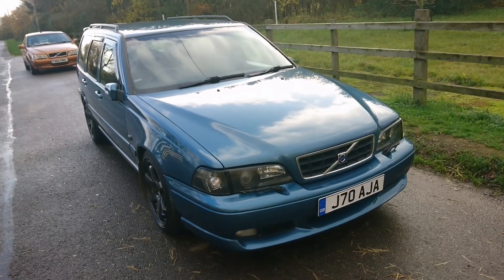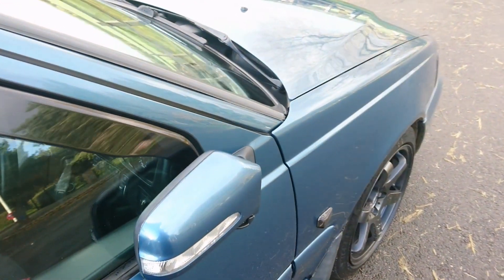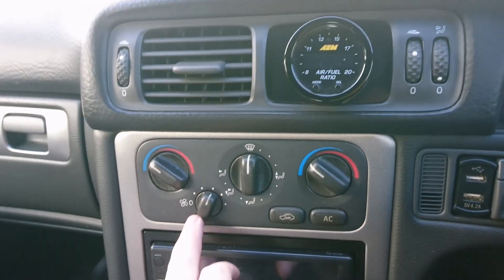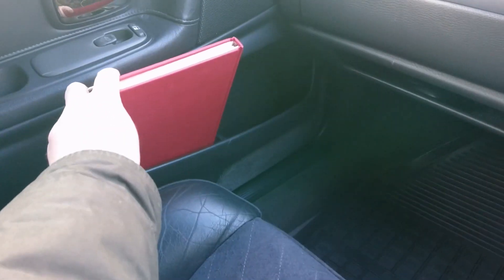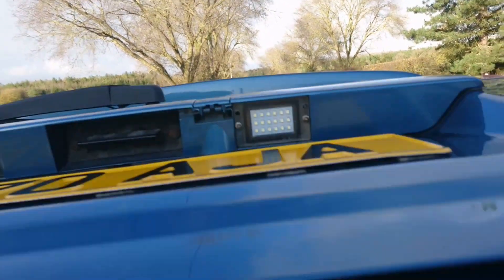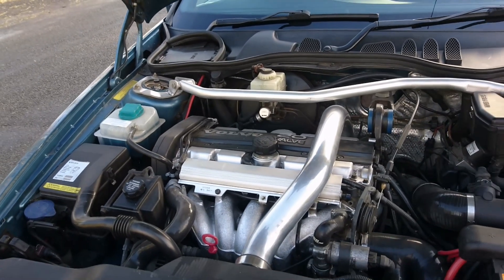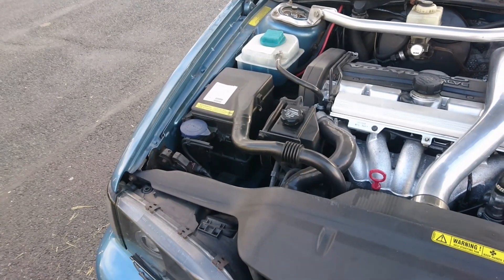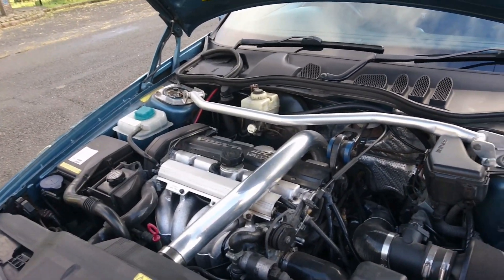(Not Very) Sensible Secondhand Classics: 1998 Volvo V70 (P1) 2.3 T5 SE (Modified to R Specification)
Welcome to Sensible Secondhand Classics, the series where we take a sensible classic car worth between £1000 and £5000 and put it through its paces in a very straightforward manner! This time, as we drive a 1998 Volvo V70 (P1) 2.3 T5 SE (Modified to R Specification), we get confused about different engine options (again), deal with very firm suspension, discover some very nice special glasses, get confused about turbochargers and cylinder heads and generally experience little of any consequence at all. Nothing untoward then!